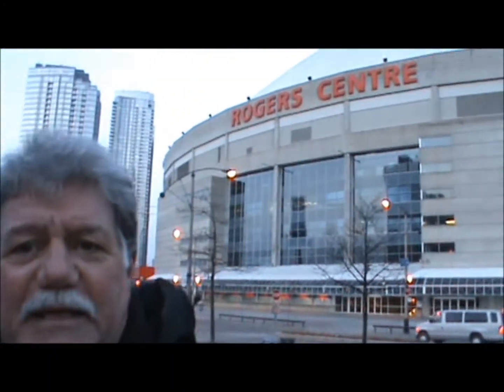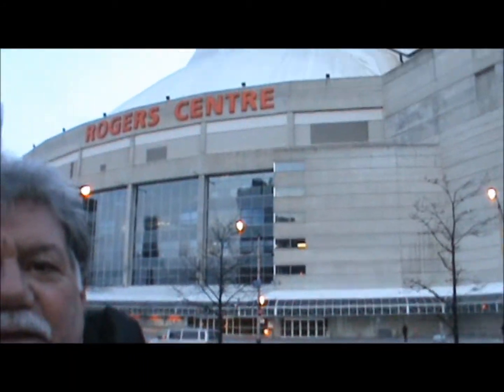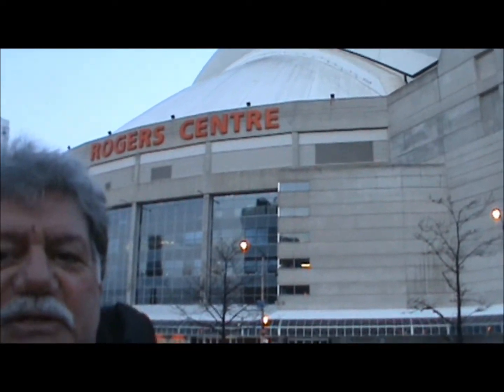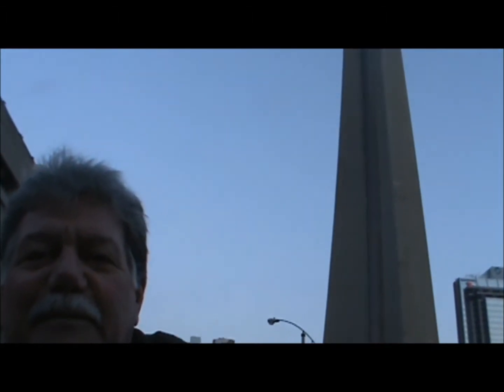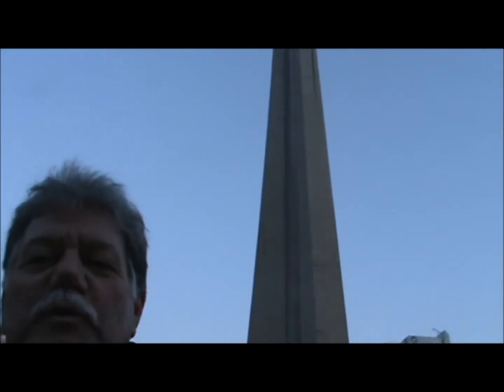How to Create Social Media Buzz with Video